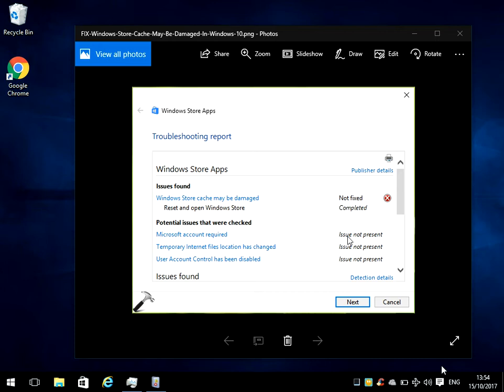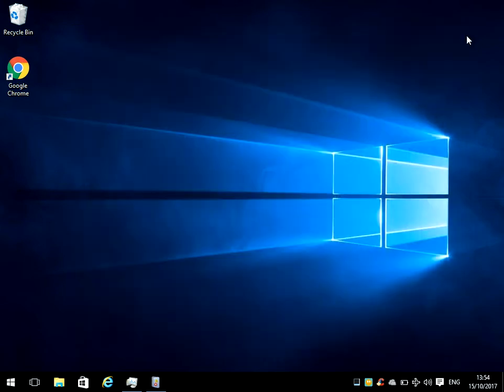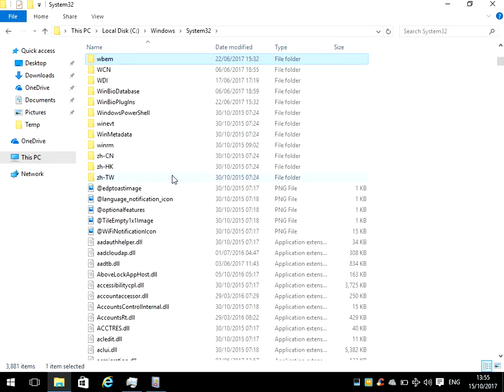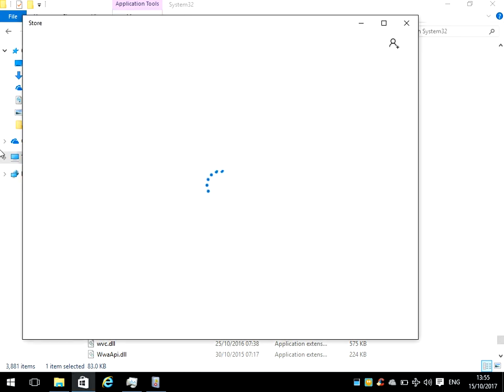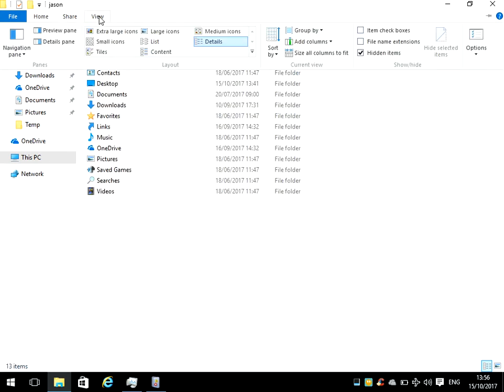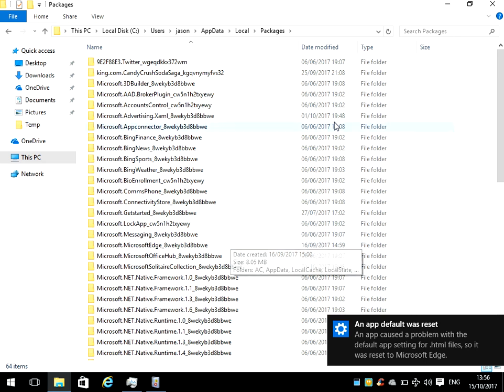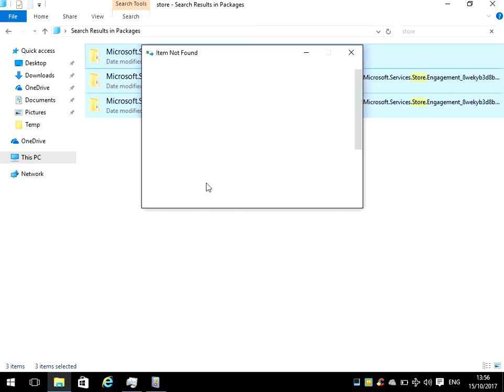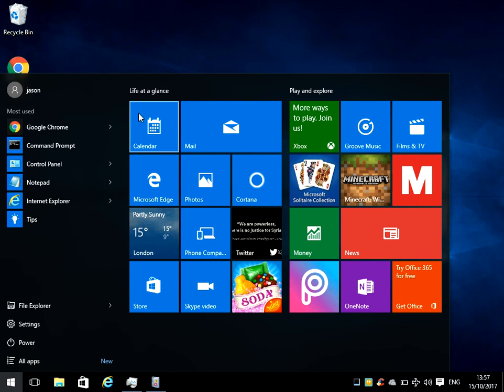How To Fix Windows Store Cache May Be Damaged problem In Windows 10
Hi, In this video I will show you How To Fix Windows Store Cache May Be Damaged problem In Windows 10

Thanks for watching this video How To Fix Windows Store Cache May Be Damaged problem In Windows 10 If you have any feedback please post it below and hit the like button if you found this video useful.